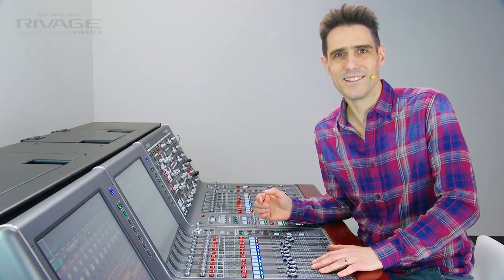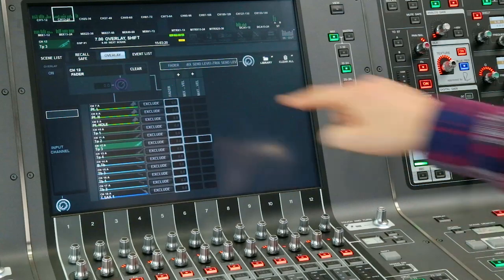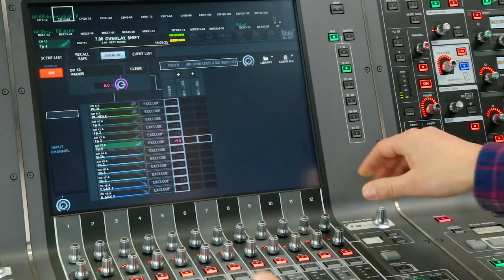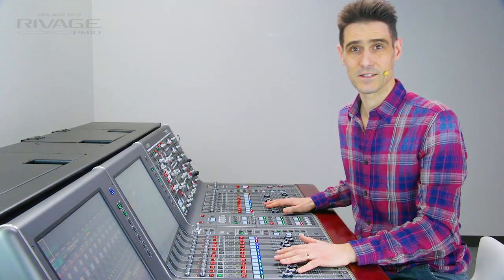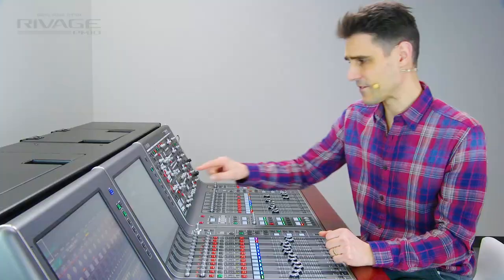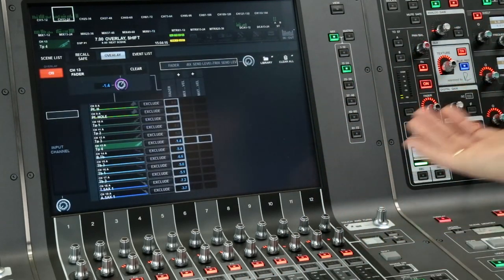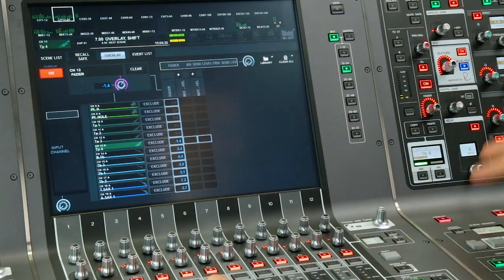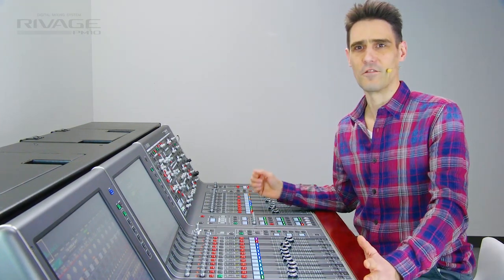Yamaha RIVAGE PM10: Overlay Filter for Rapid Response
Andy Cooper, manager for pro audio application engineering, explains the Overlay function which allows a level offset to be applied to various faders and Mix sends throughout a show without needing to re-store all the scene memories. Keep a look out for the next videos when we will reveal more features.